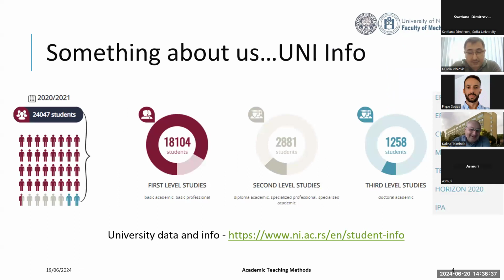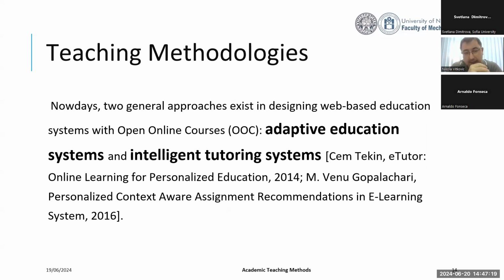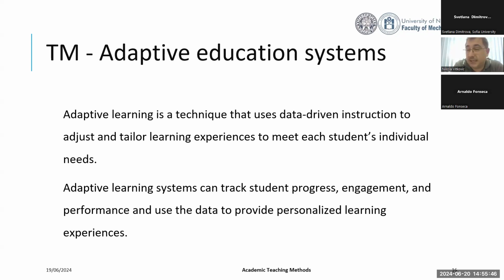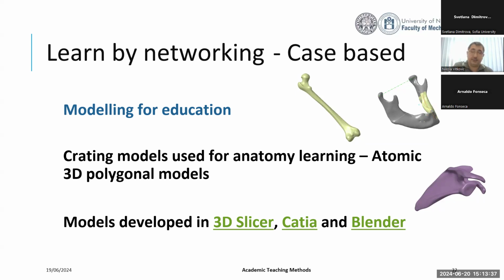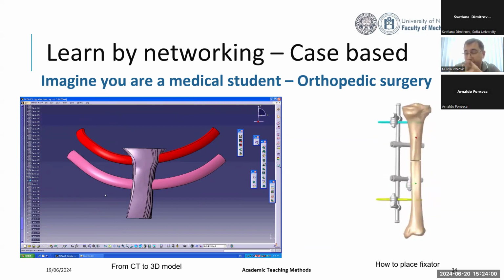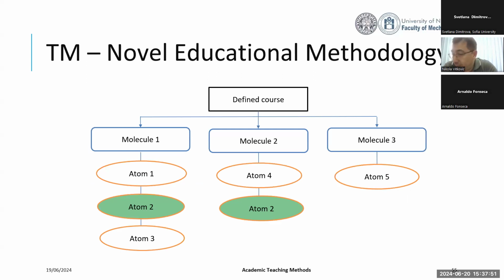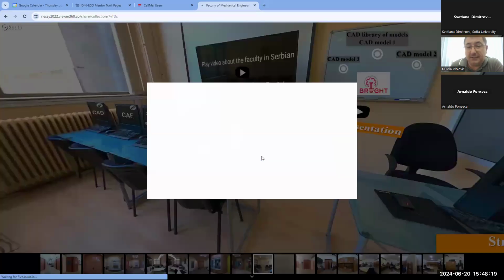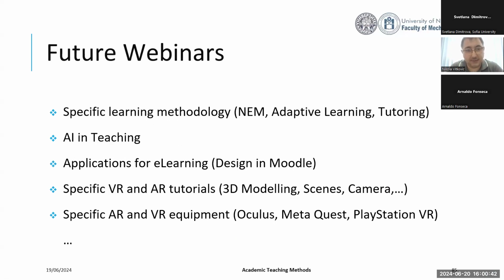Academic Teaching Methods, webinar recording, 20 June 2024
The webinar is oriented towards innovative methods for academic teaching. The attendees will be introduced to academic teaching methods as whole and to 3 specific ones.